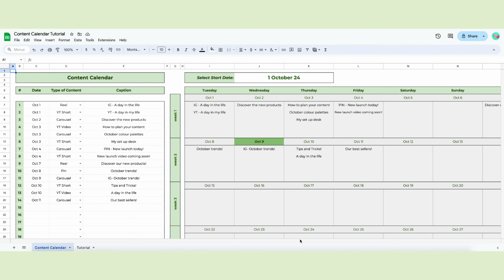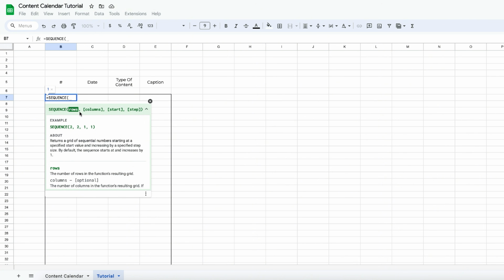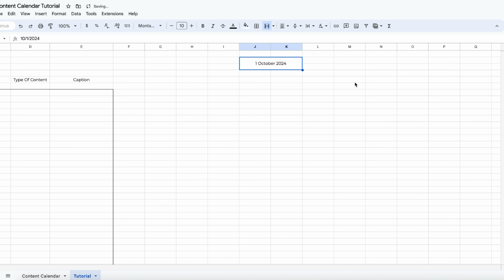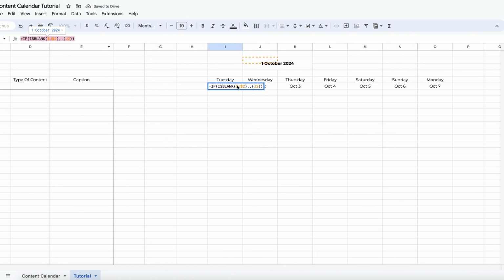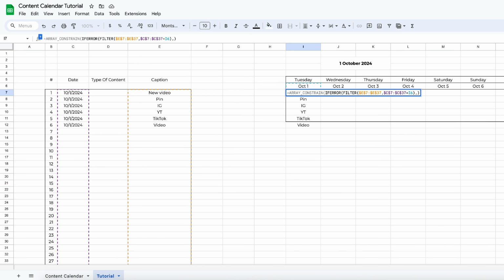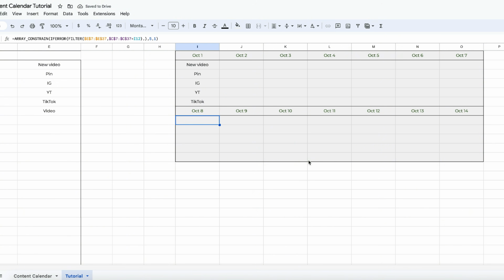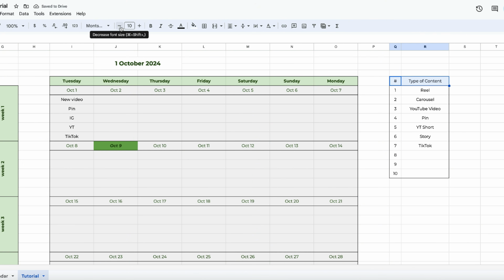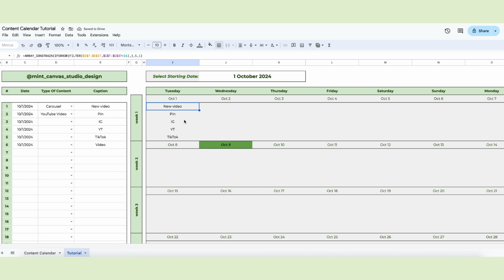How to create an Interactive Calendar in Google Sheets | Content, Tasks, Meetings, Personal Planner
Here's how to easily create an interactive calendar in Google Sheets to use as a content calendar, task manager, personal planner and more!

Follow this step-by-step, beginner-friendly tutorial on how to set up a calendar in Google Sheets and start organising your posting schedule, cleaning chores and daily activities!

TIMESTAMPS:
0:00 Intro
1:17 Starting the tutorial
2:00 Formatting the spreadsheet
2:30 The sequence formula
3:25 Inserting the Date
4:09 Creating the interactive calendar
8:41 Create the automation
9:25 The filter formula
10:58 The array constrain formula
11:59 Customisation
13:09 Finishing the rest of the calendar
15:26 Creating the dropdowns
17:12 Final touches
18:49 Outro